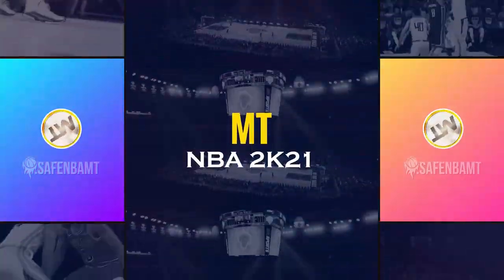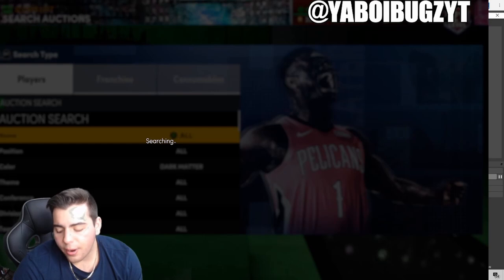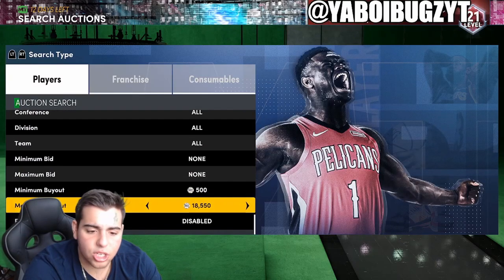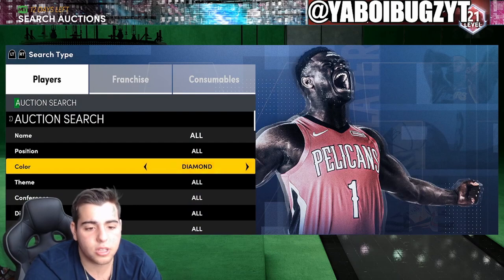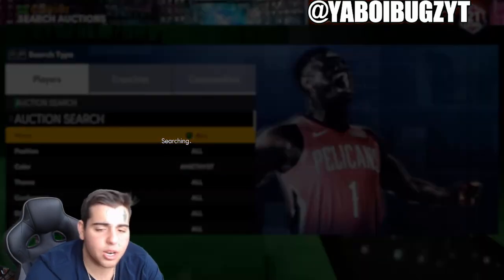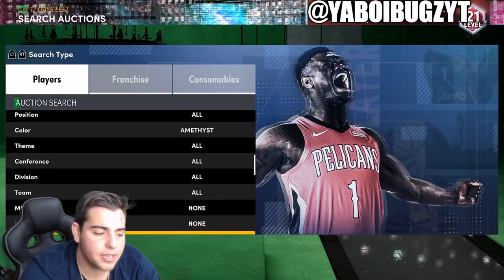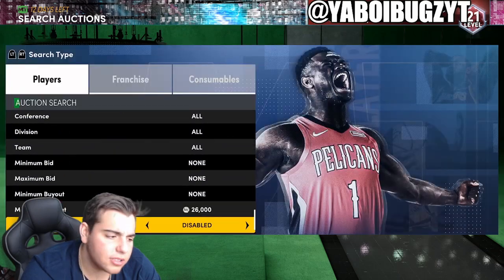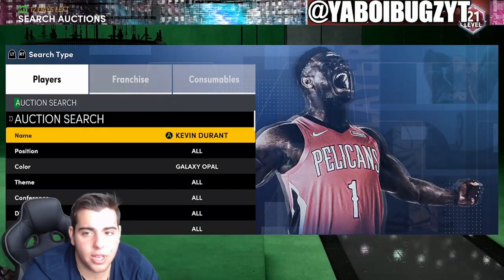TOP SNIPE FILTERS IN NBA 2K21 MY TEAM! DO THIS RIGHT NOW TO MAKE MILLIONS OF MT